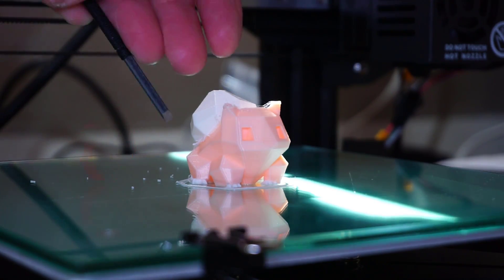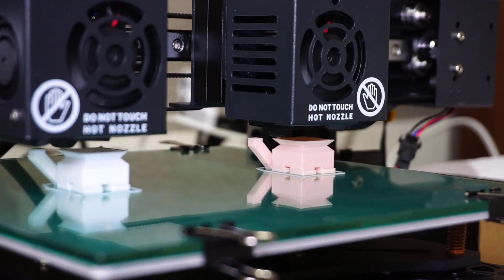Tenlog Hands 2 3D Printer - Review of Independent Dual Extruder / Hot End 3D Printer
Tenlog sent me this printer to review and I love it! It is my first experience with dual hot ends and I love the ability to print two models at once. (Amazon)